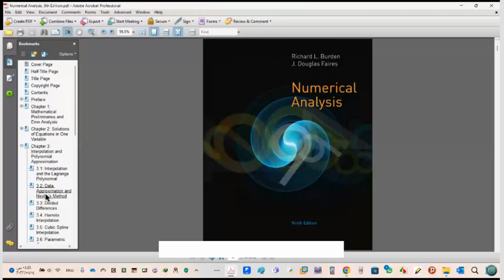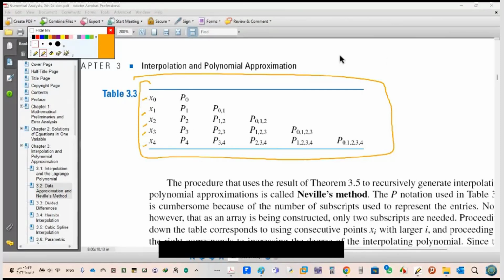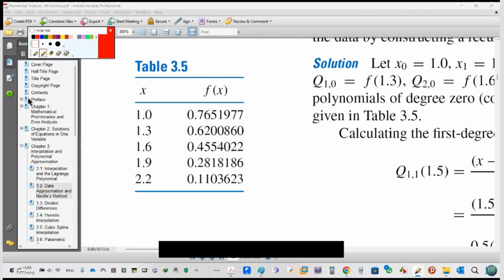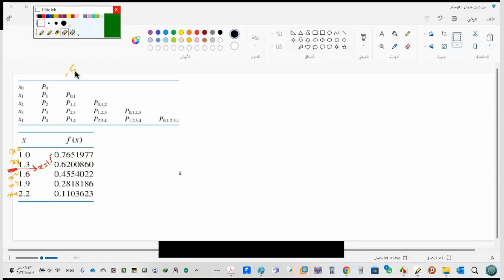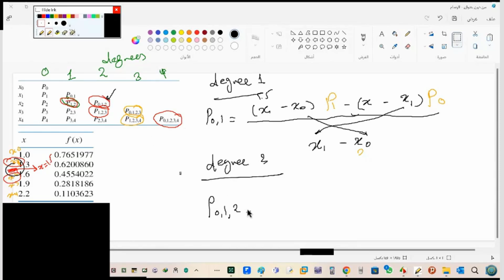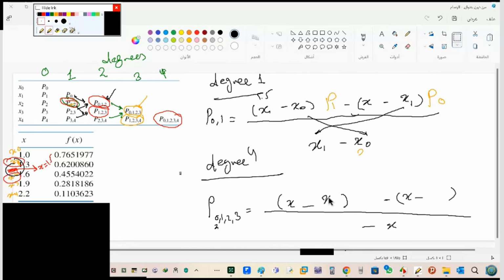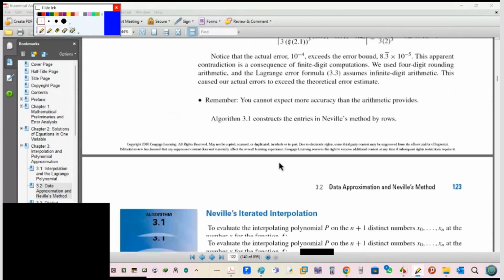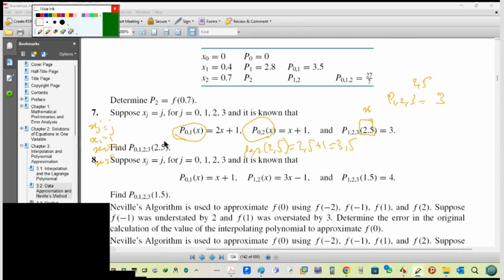Numerical analysis | lecture 7 | Neville Method for interpoation